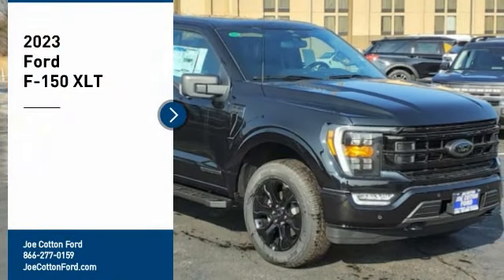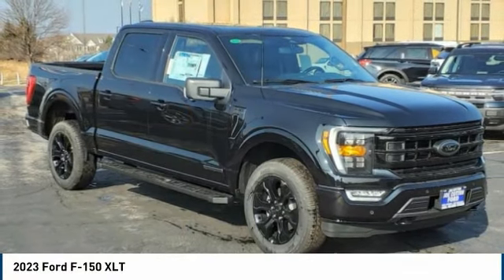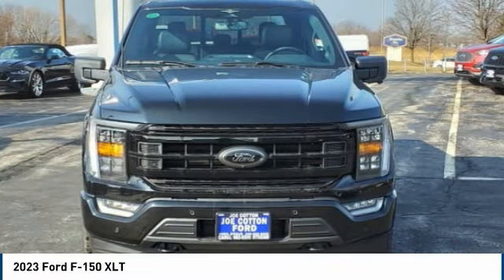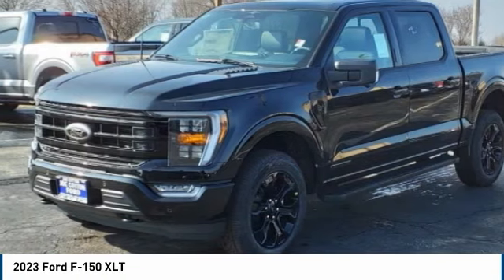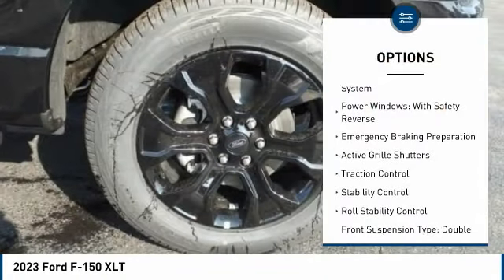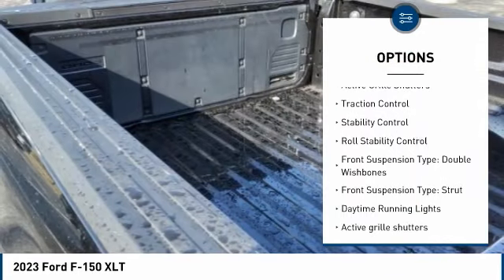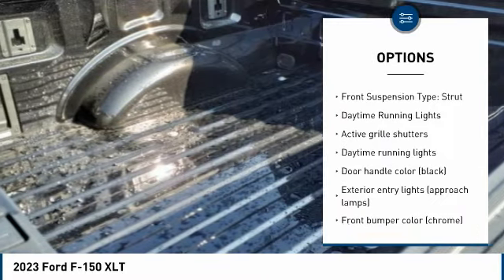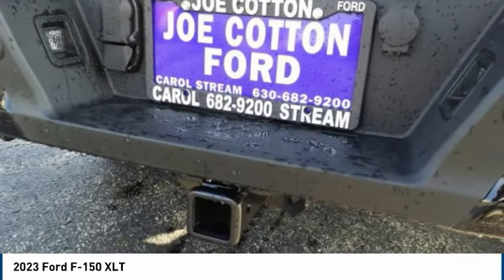2023 Ford F-150 Carol Stream IL T5096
2023 Ford F-150 XLT

175 W. North Ave

Pick up this Agate Black Metallic 2023 Ford F-150, available today at Joe Cotton Ford. This could be the one you've been searching for.